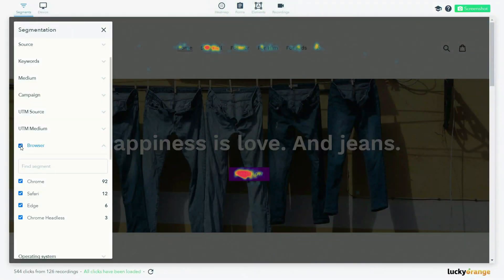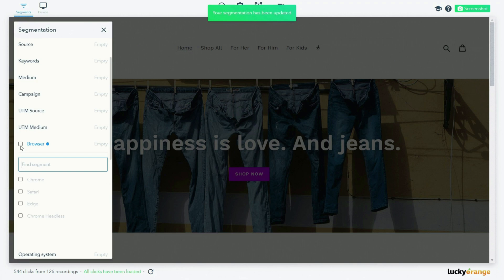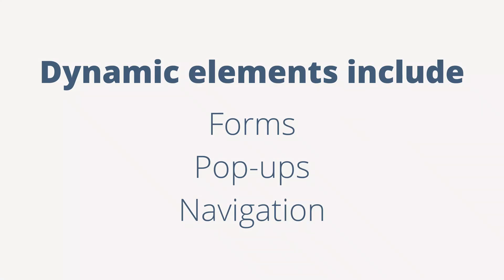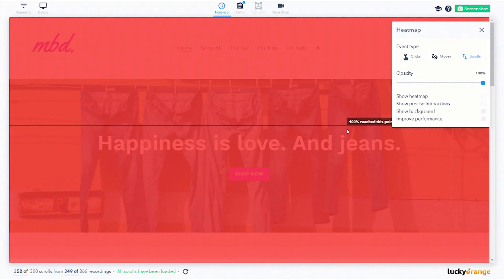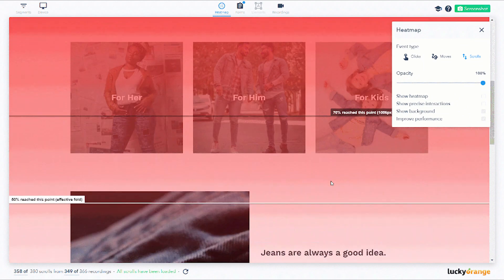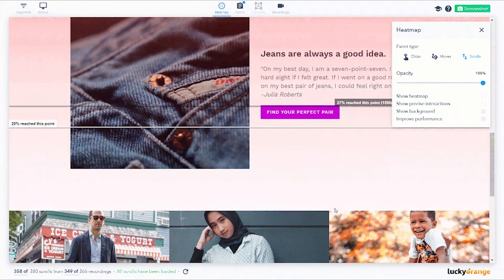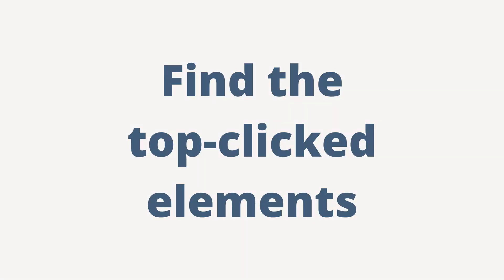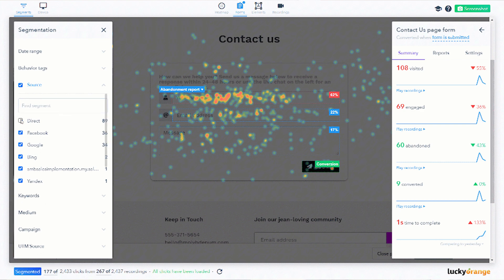The Two-Step Heatmap Analysis to Increase Website Revenue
If you're wondering why your website traffic isn't converting at a higher rate, dynamic heatmaps might be able to help. Optimize your call-to-action location and figure out which page elements are distracting visitors using this quick heatmap strategy.

0:00​ - Intro
00:24 - Find the effective fold
00:42​ - Find your most-clicked page elements